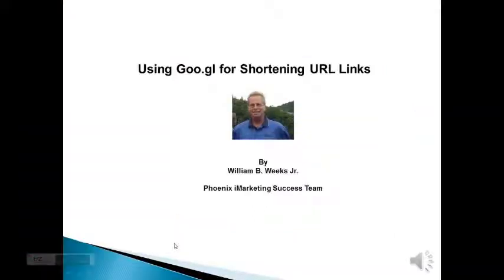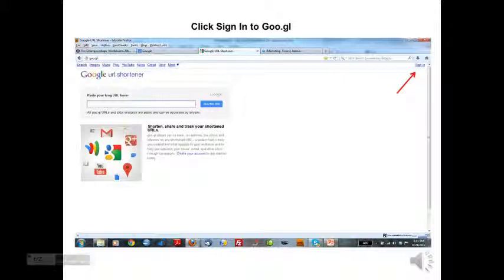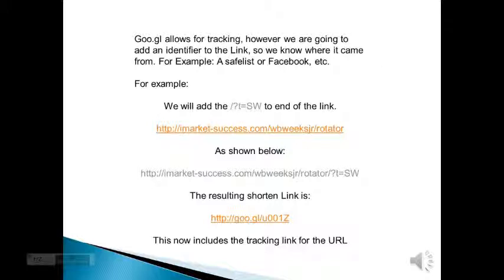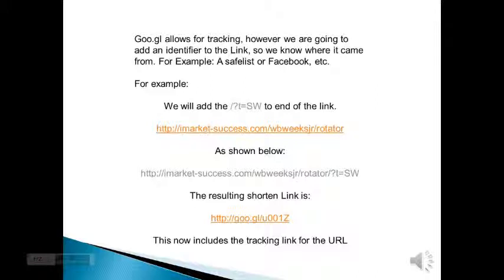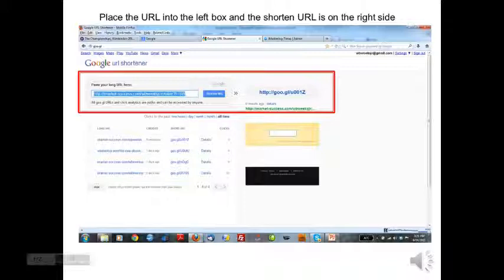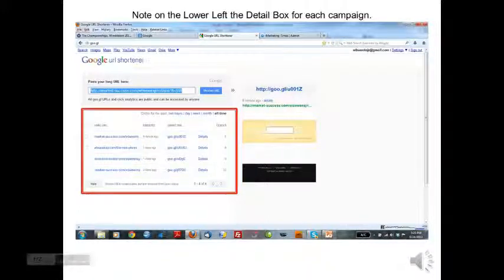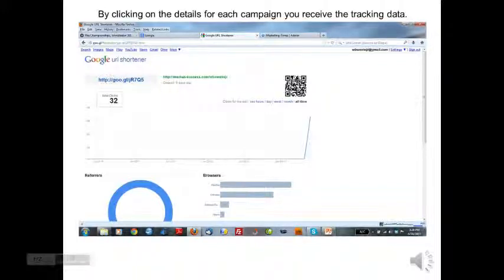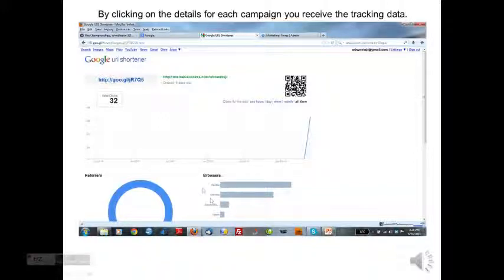Using Goo.gl for Shortening Links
A presentation on how to use Goo.gl for tracking and split testing ad campaigns.